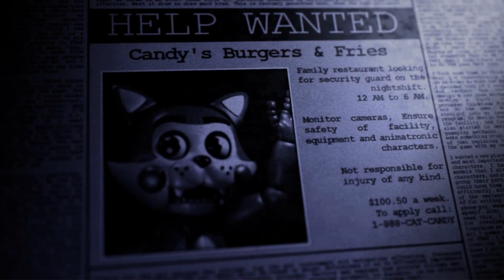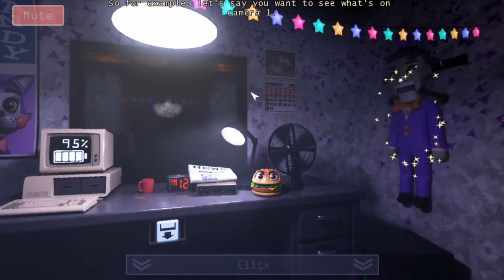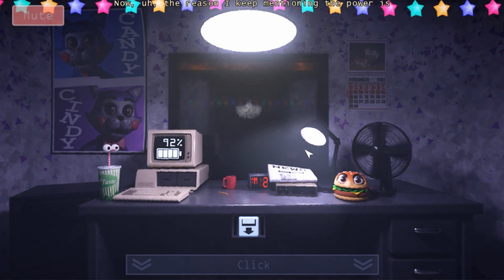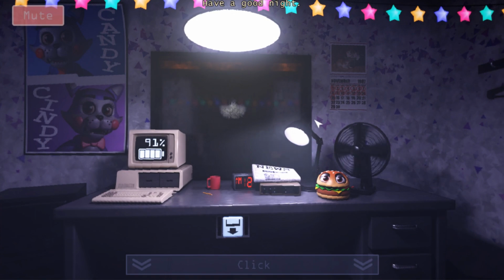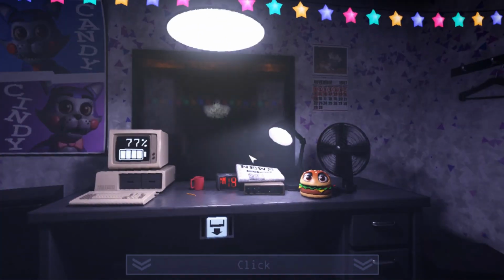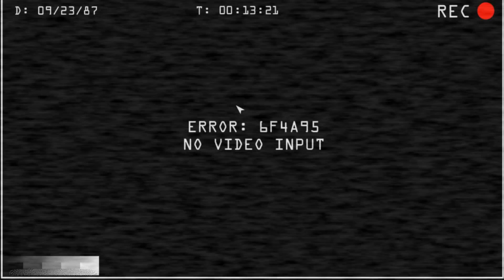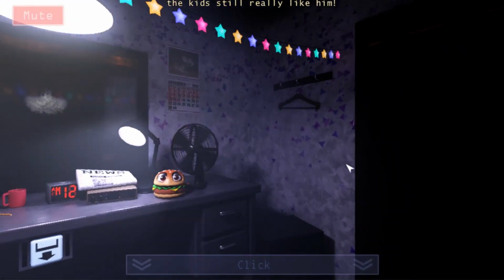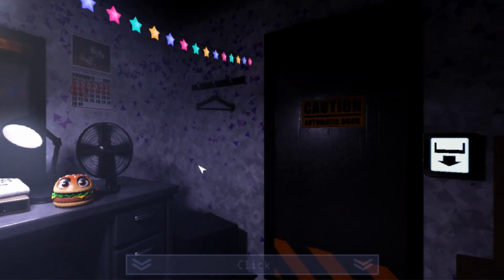The Cat Himself Got Remastered!! .....Crap! || Five Nights at Candy's Remastered (Night 1, 2 & 3)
Hope You Enjoy Today's Gameplay! :)